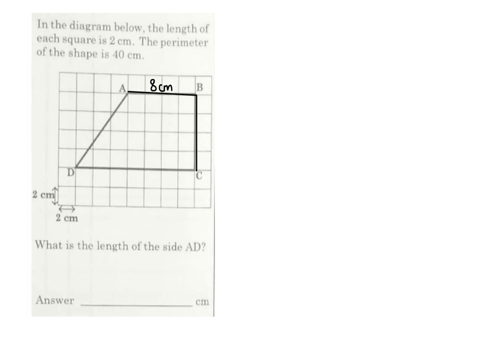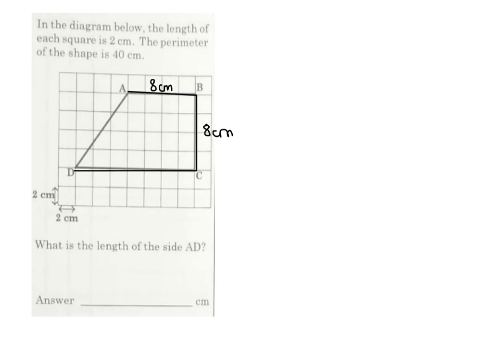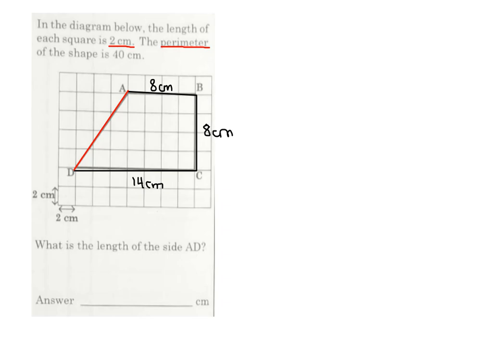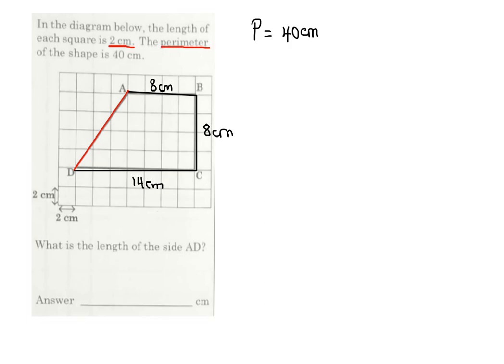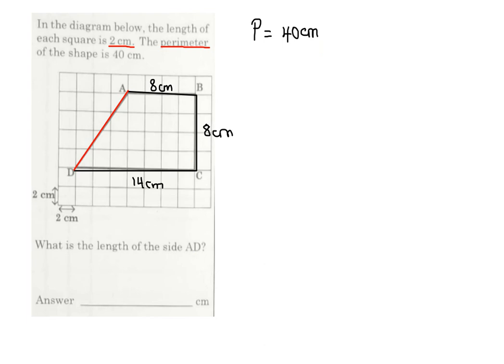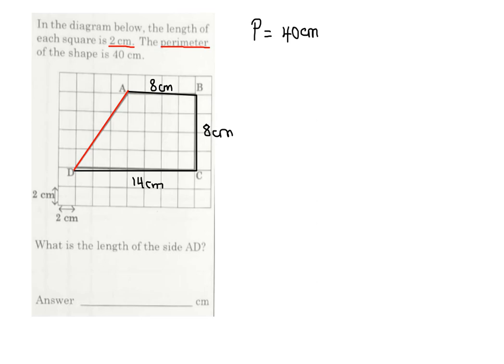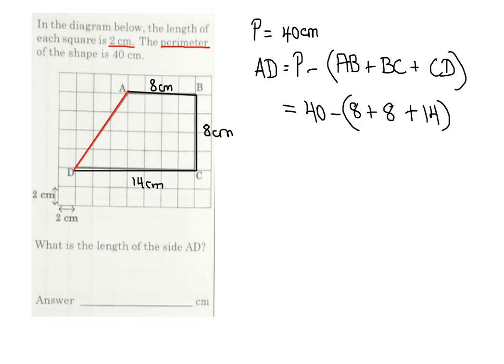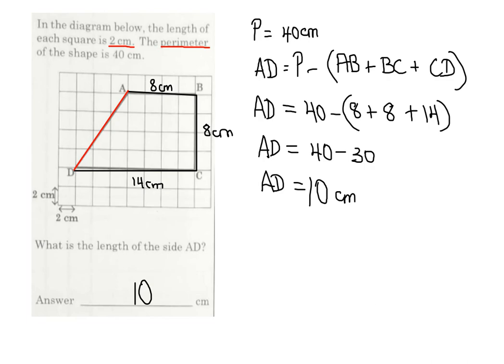Perimeter | Square Grid | SEA Mathematics